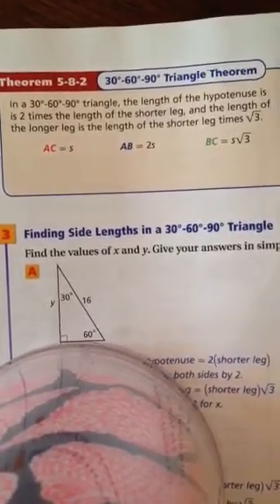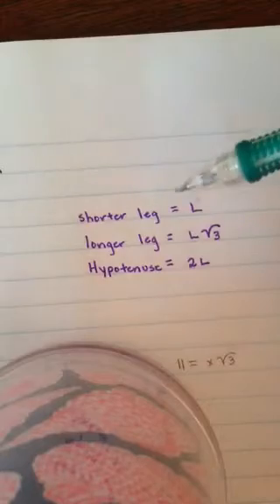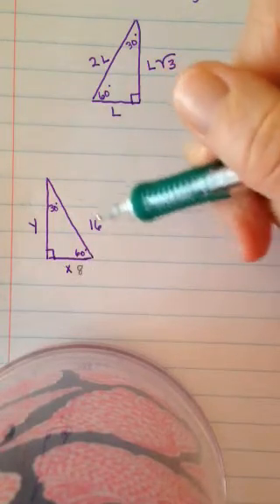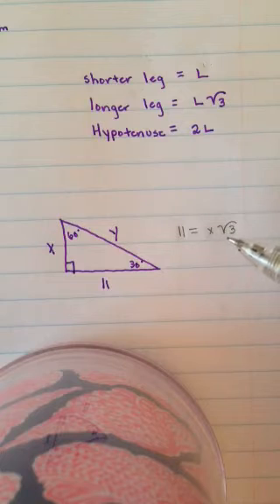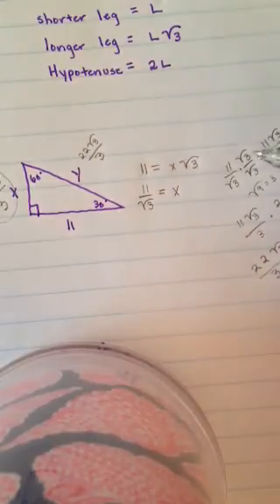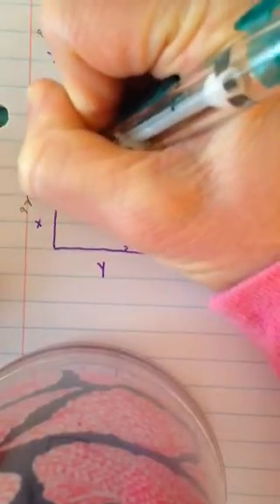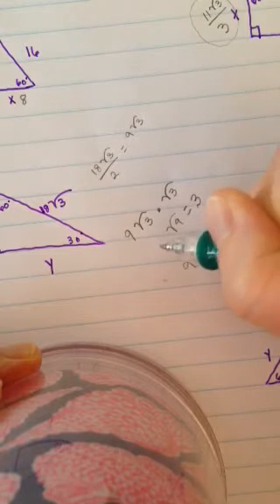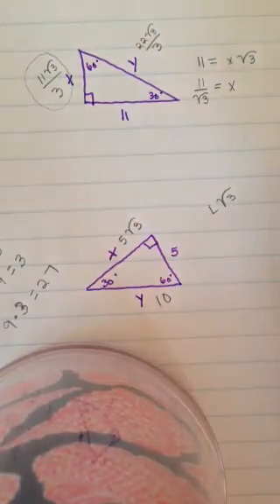Geom lesson 5-8 Video 3